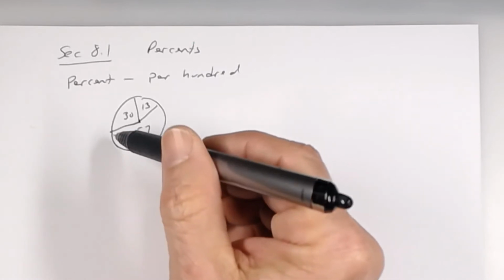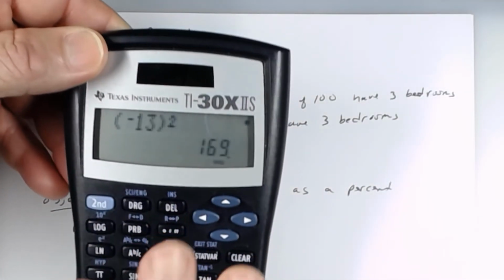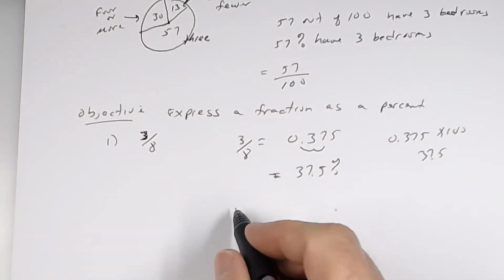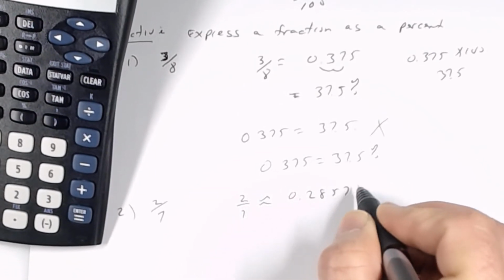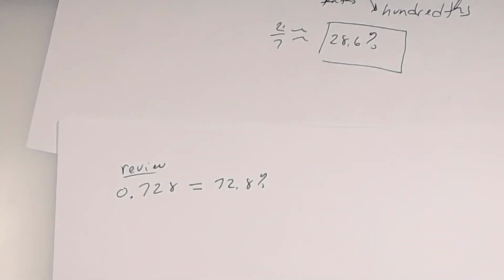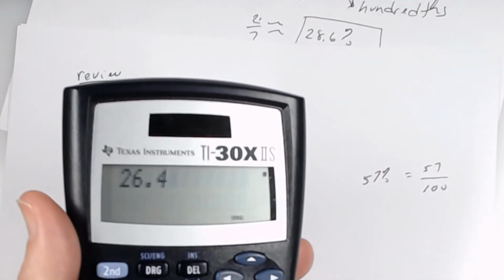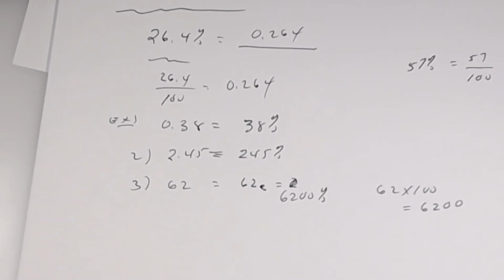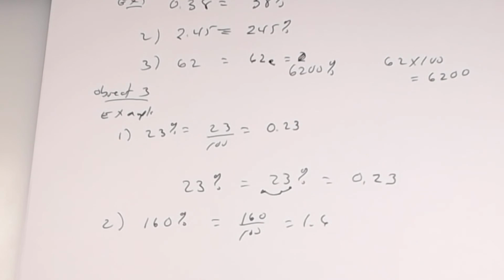Percents - Basic Concepts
This lesson focuses on the principal of percents and how to change a fraction to a percent.  The use of a calculator is used for these purposes and the purpose of the course.  This lesson is taken from a class lecture.